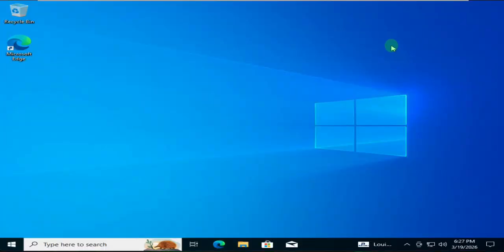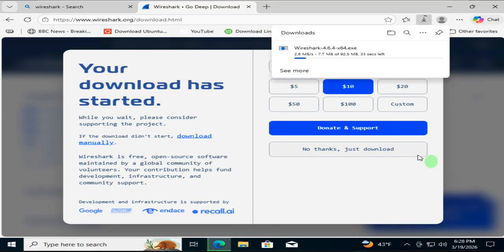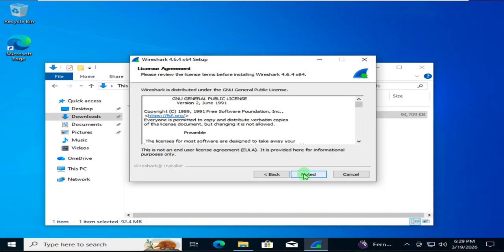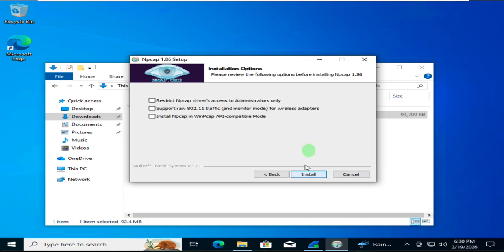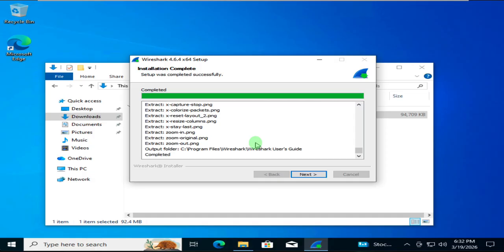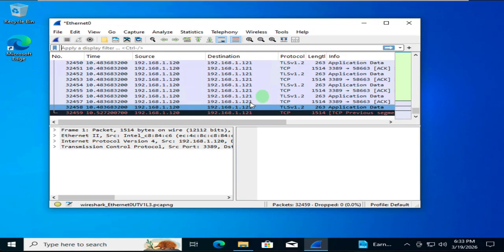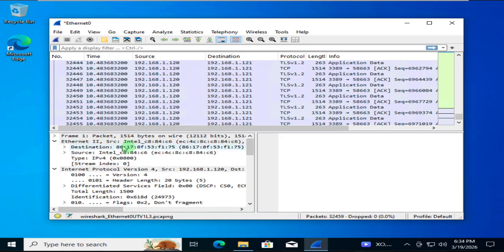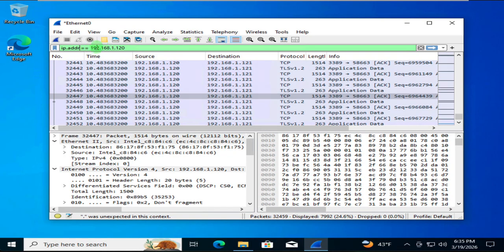Easily Install Wireshark on Windows 10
Want to start analyzing network traffic on your computer? In this video, I’ll show you **how to install Wireshark on Windows 10 step-by-step**, even if you’ve never used it before.

Wireshark is one of the most powerful **network protocol analyzers** used by IT professionals, cybersecurity analysts, and students to capture and inspect network packets. By the end of this tutorial, you’ll have Wireshark installed and ready to capture traffic on your Windows 10 PC.

✅In this video you’ll learn:
* Where to safely download **Wireshark**
* How to install Wireshark on **Windows 10**
* Recommended installation settings
* How to verify Wireshark is working after installation

This guide is perfect for:
* Cybersecurity students
* IT support and system administrators
* Anyone curious about how network traffic works

If you found this video helpful:
1. **Like this video** - helps others find this solution!
3. **Share**